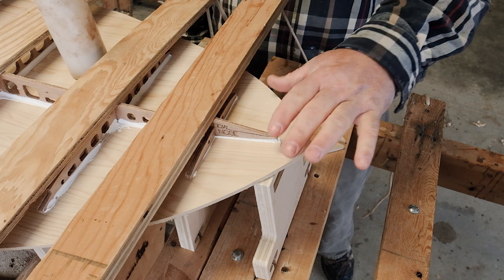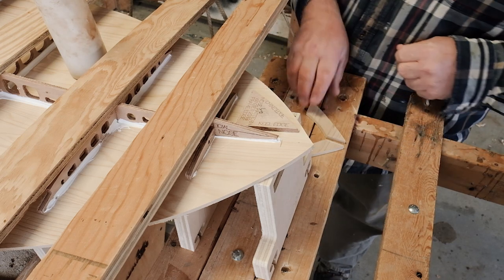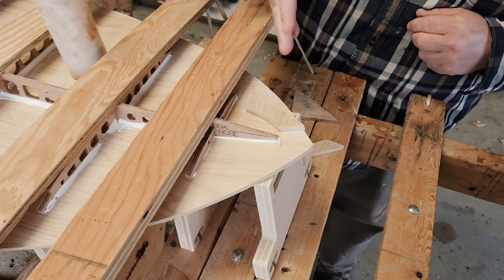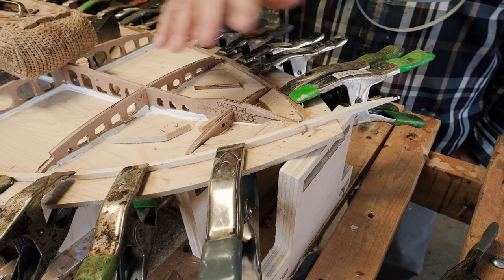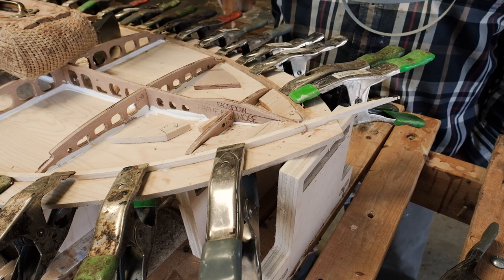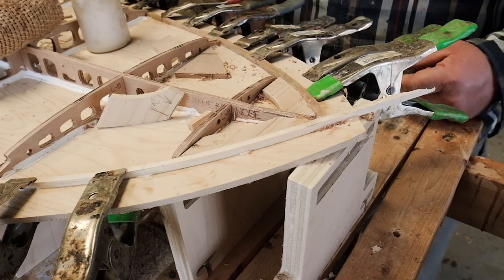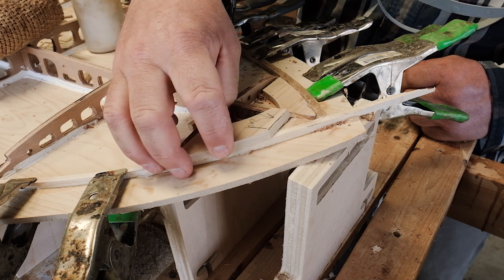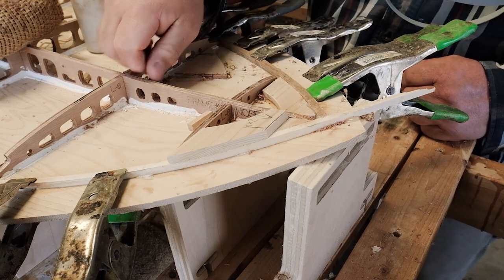Tips & Tricks: Installing Internal Nose & Tail Blocking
Tips for properly fitting internal nose & tail blocking on your Grain surfboard kit.